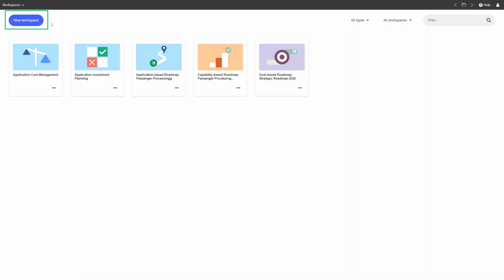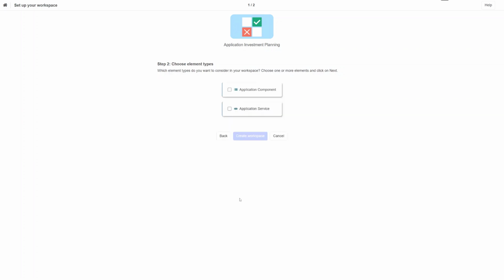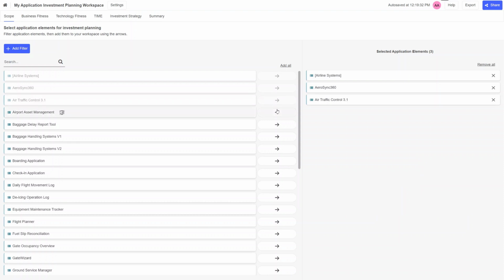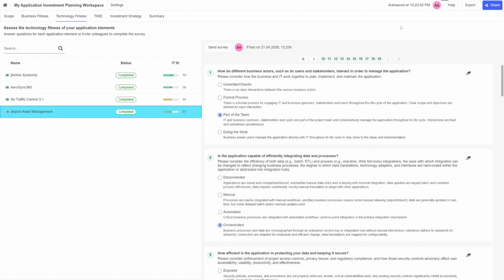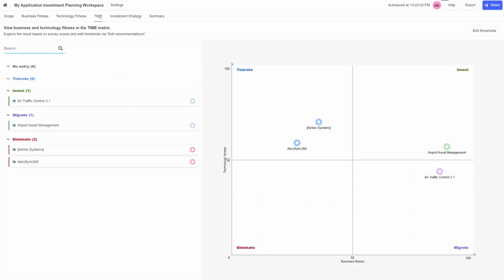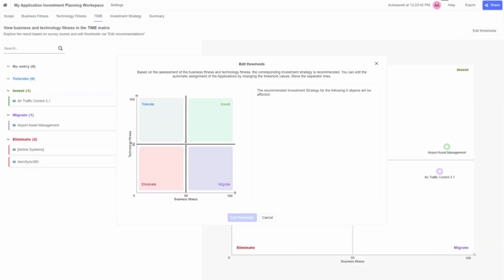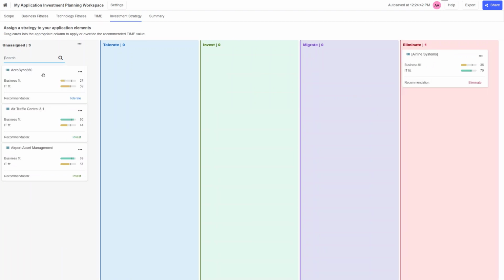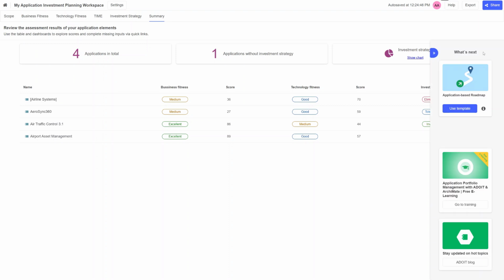ADOIT Workspaces - Application Investment Planning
Master Application Investment Planning in ADOIT

The Application Investment Planning template is a collaborative tool designed for assessing your application portfolio and defining a targeted, future-proof investment strategy.

In this tutorial, we will guide you through:

✅ Selecting the most relevant elements for your portfolio.
✅ Evaluating their Business Fitness and Technology Fitness.
✅ Visualising your assessment results using the TIME model (Tolerate, Invest, Migrate, Eliminate).
✅ Assigning and adjusting data-driven investment strategies.
By the end of this video, you will have a transparent, evidence-based foundation for planning your application investments effectively.

🚀 Looking for a Quick Start or EA Solutions? Check out our comprehensive guides to get the most out of ADOIT:

💡 Need more help? Learn how to maximize your ADOIT experience with our various support resources